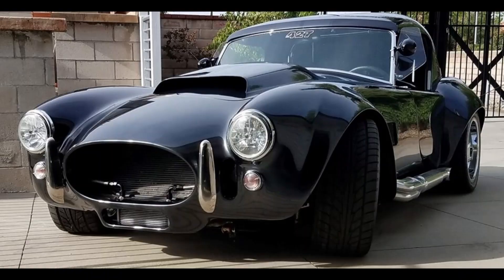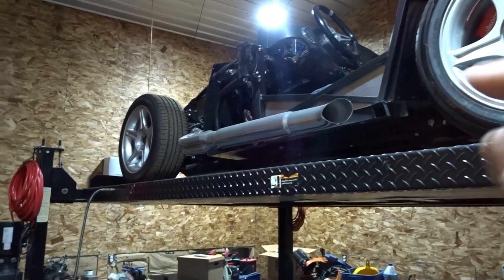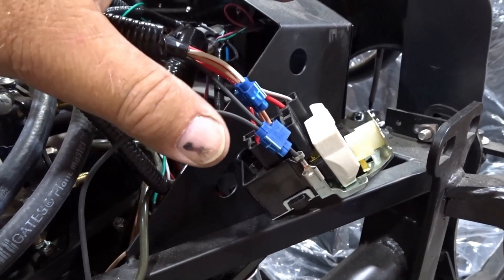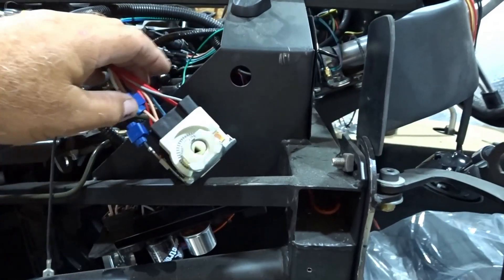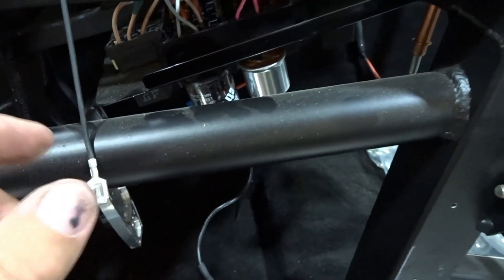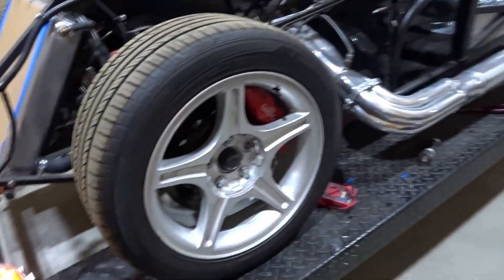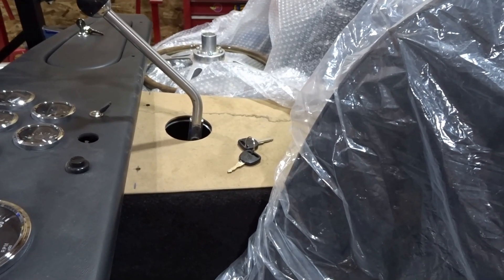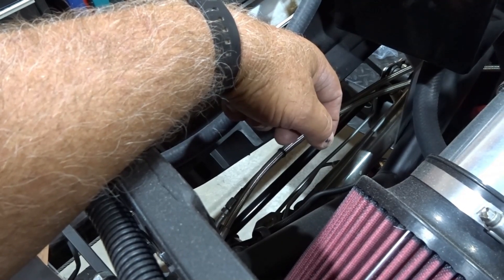Don't Let the Smoke Out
In this week's video, we go through and test all the electrical components of our Factory Five Prototype Mk4